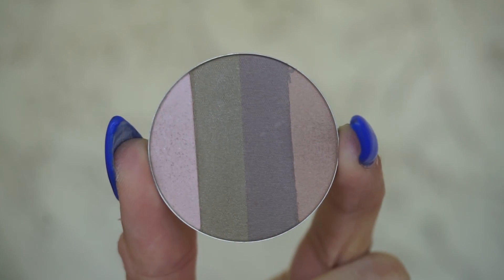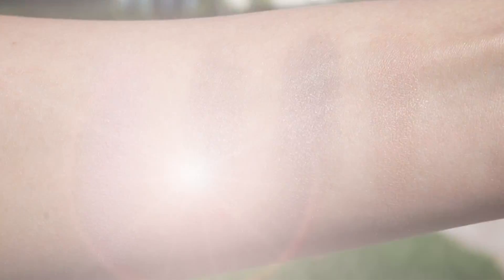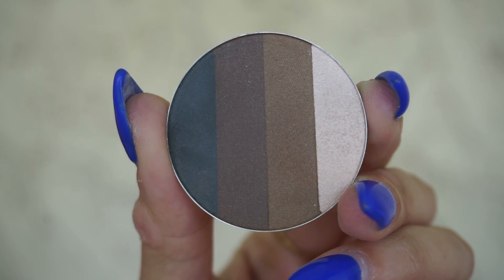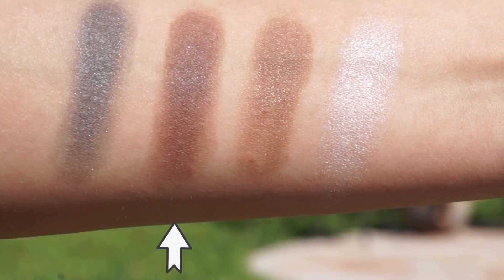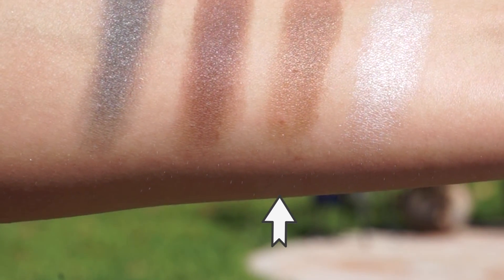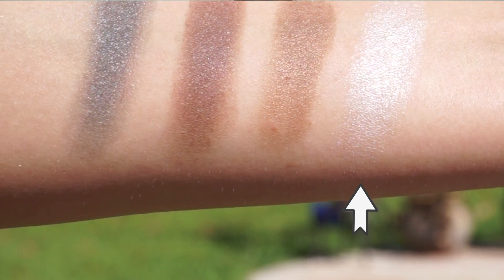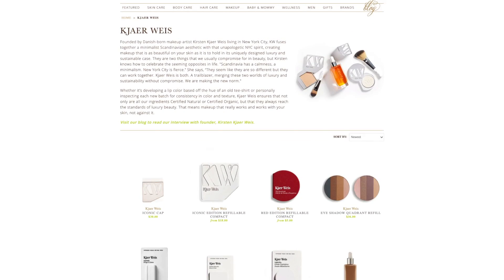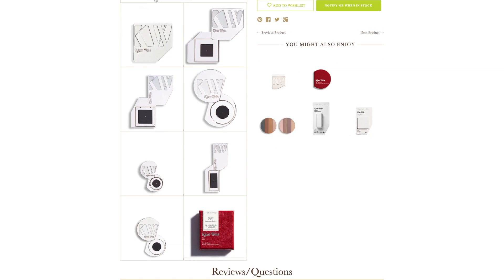REVIEW & SWATCHES: KJAER WEIS THE QUADRANT EYESHADOW PALETTES | Integrity Botanicals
Diving a little deeper into the brand new Kjaer Weis THE QUADRANTS! Our favorite eyeshadow shades now in portable little quads - what do you all think?!